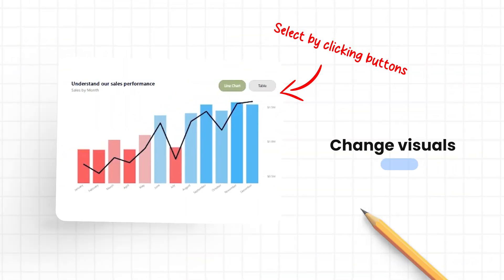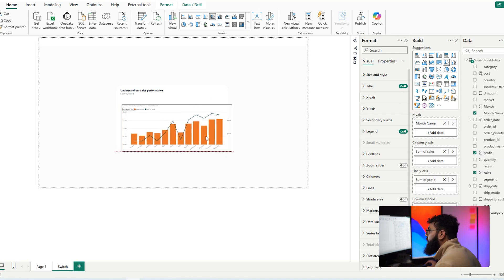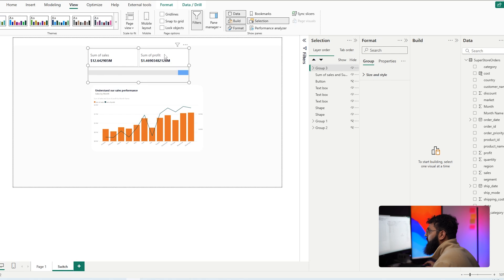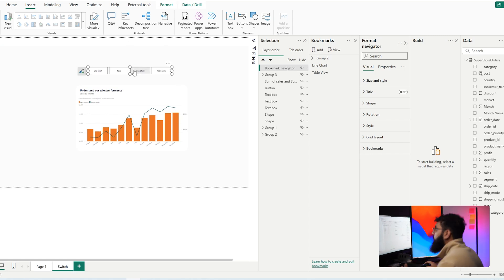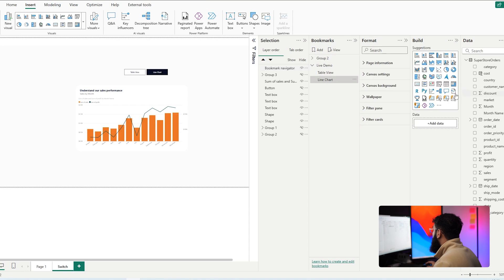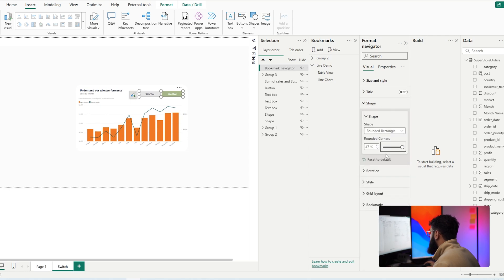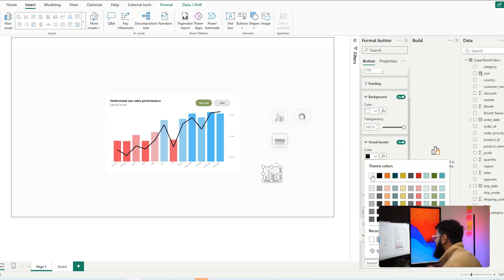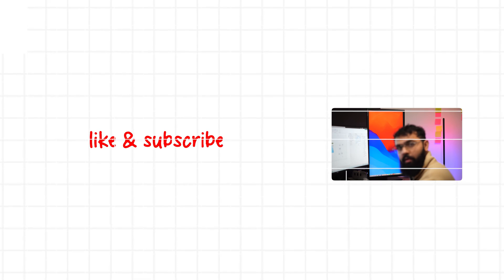How to Switch Visuals in Power BI with Buttons IN 2025! - EASY MODE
In this video we will learn how to switch and change our visuals based on a button selection. Being able to change visuals adds another dynamic layer to your reports allowing your users to see which visuals they need.

I've made 2 videos so far on this that still generate a ton of views. Posting this as with the bookmark navigator there's a much easier way now.

Timestamps 🕑

0:00 - Intro
0:42 - Building our visuals
1:46 - Important "Grouping"
2:22 - Bookmarks (States)
3:00 - Bookmark navigator
5:32 - Icons